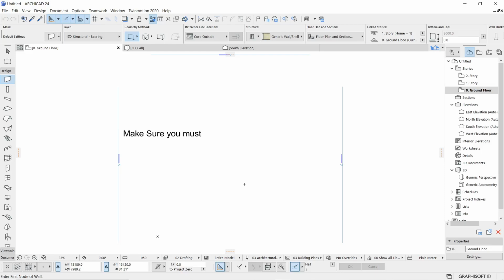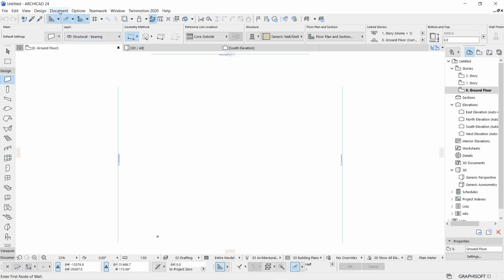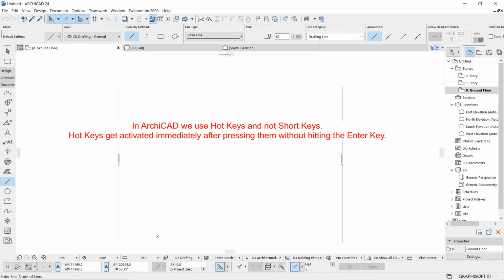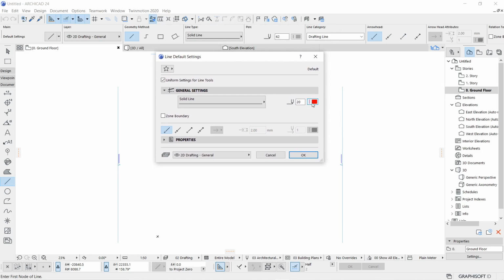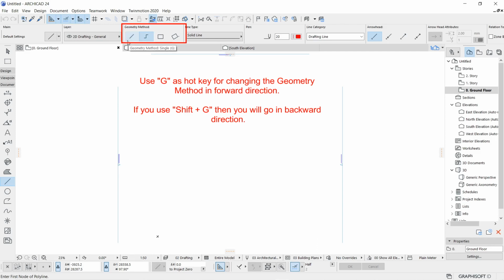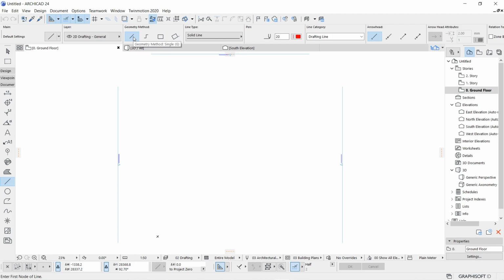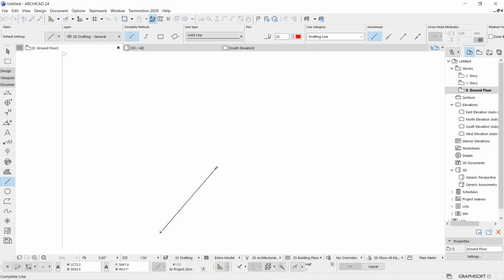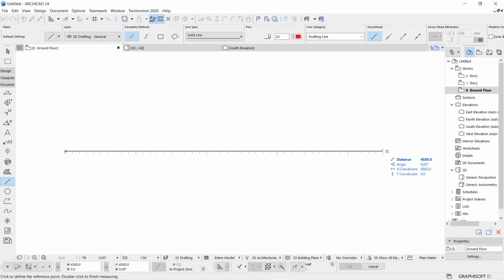01.06.01 Using Line Tool-01 Absolute Coordinate Method.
Current Clip: In this clip we will see how to start using 2D Tools in ArchiCAD with its basic data entry method. This first method is know as using Absolute Coordinate Data entry method. Actually you will be using this data entry method in vary rear case but its good to know few basics of software to start with. So please do try this method.
To download the Sample 2D Floor Plan PDF file